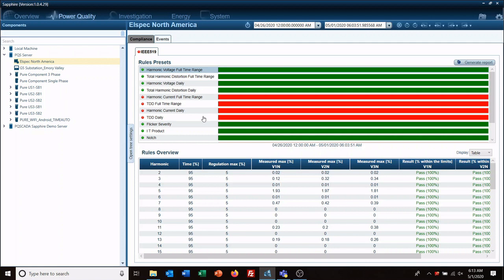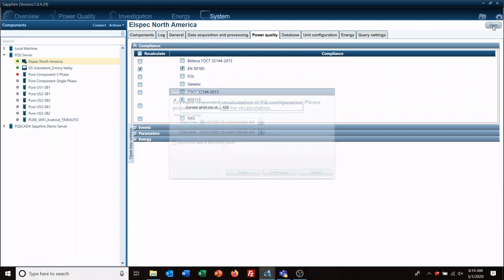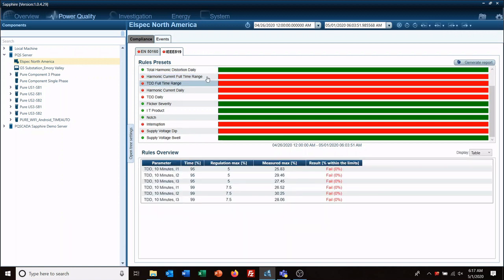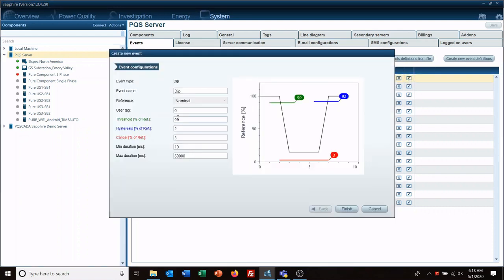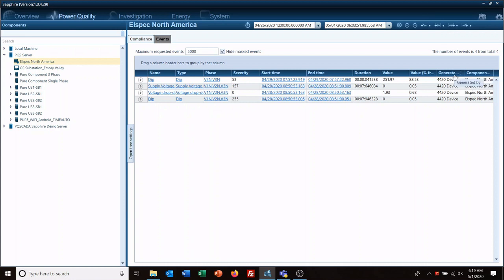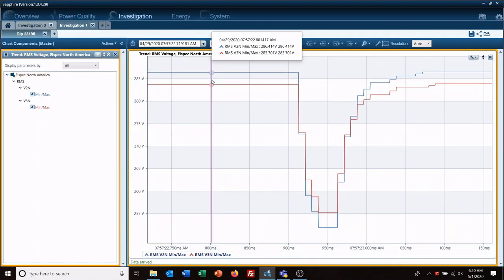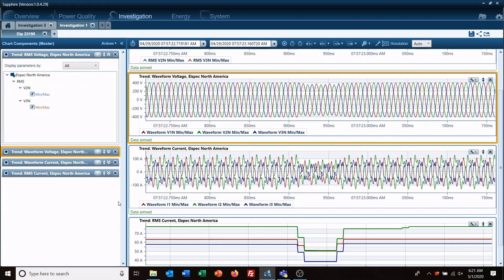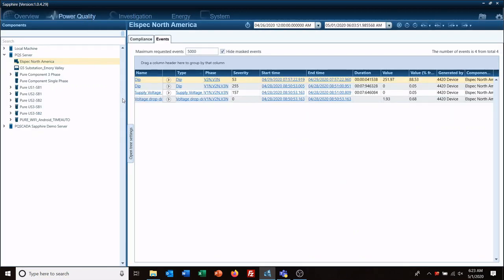Training Video 5: PQSCADA Sapphire Power Quality Module - Compliance & Event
Learn how to analyze data according to EN50160, IEEE519 and other standard compliance and/or grid codes.
In this video, we delve into the PQ module of PQSCADA, focusing on compliances and events. Discover how to add, remove, and recalculate compliances to ensure your power quality parameters meet regulatory standards. Explore the functionality of rules presets, which provide pre-configured rules for quick and easy compliance analysis. Learn how to navigate the Events tab to view and analyze power quality events in detail. Join us to learn how to effectively utilize the PQ module in PQSCADA for comprehensive compliance monitoring and event analysis.